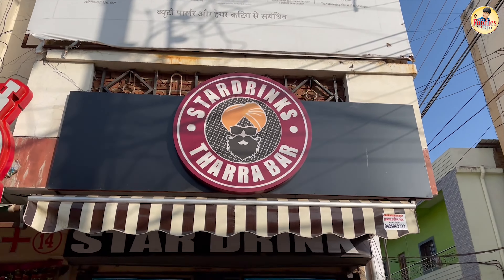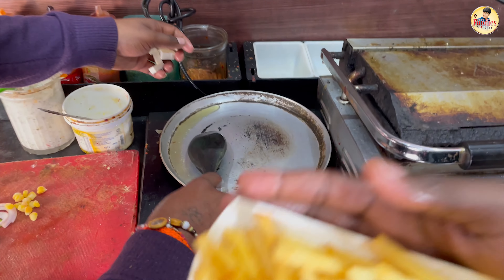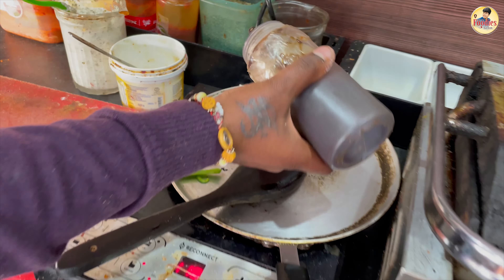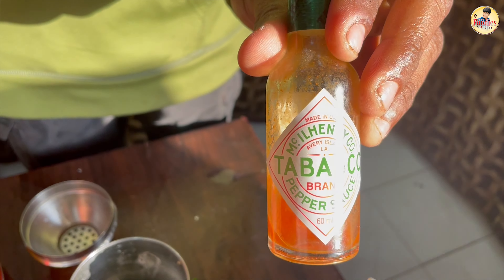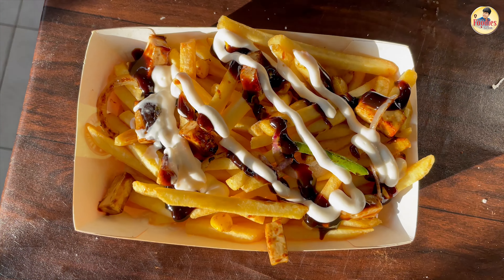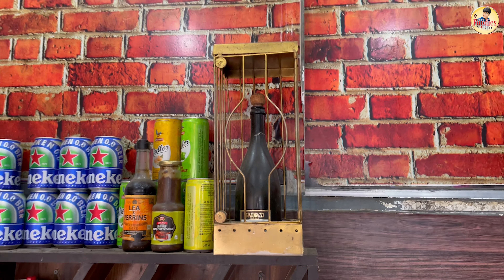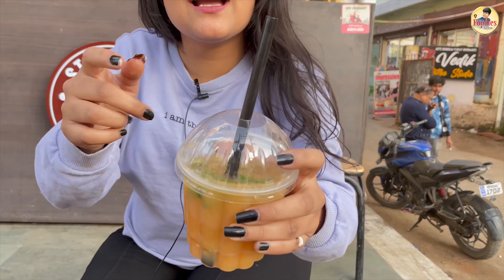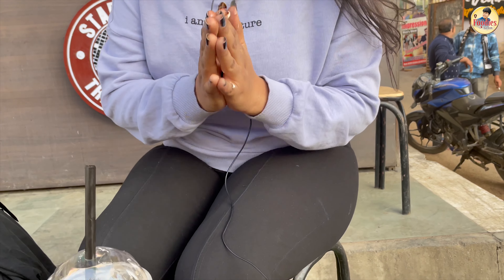Most Famous Barbeque Fries nad Spicy Guava Mocktail of STAR DRINKS Indian STreet Food Jabalpur Food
Social Media Platforms @FOODIE'S HAI HUMM